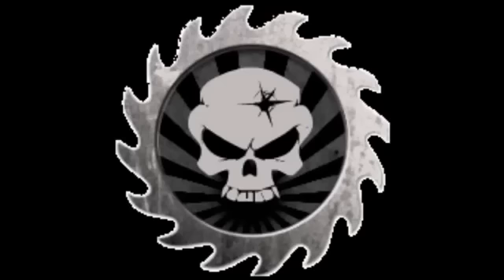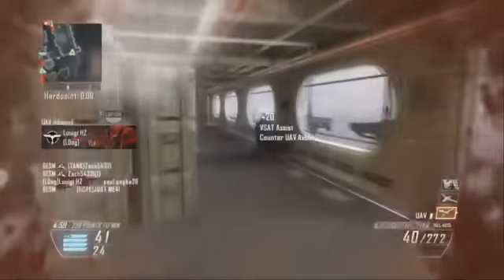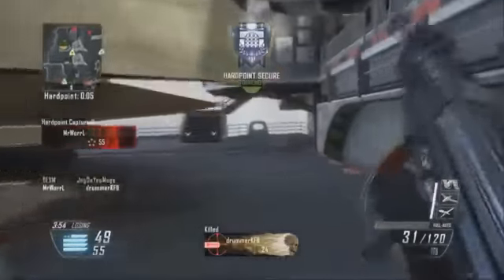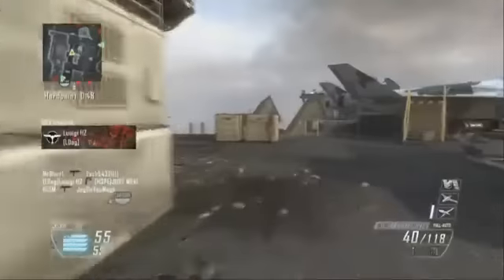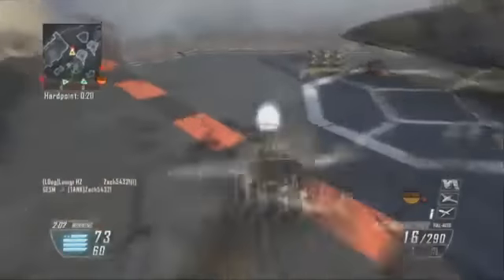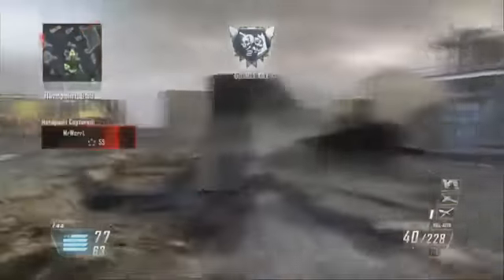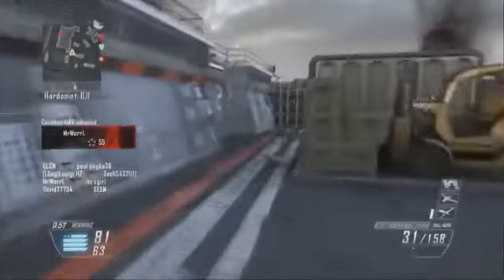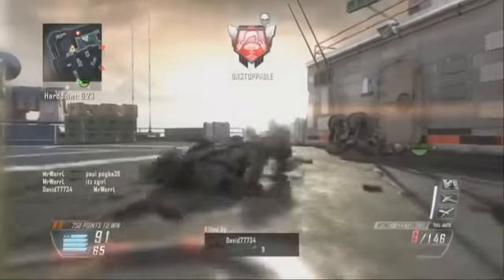Black Ops 2 4 Nuclears in 1 Game Double Double Part 1